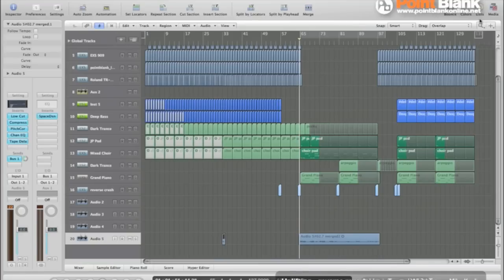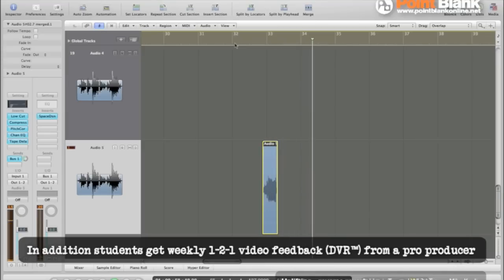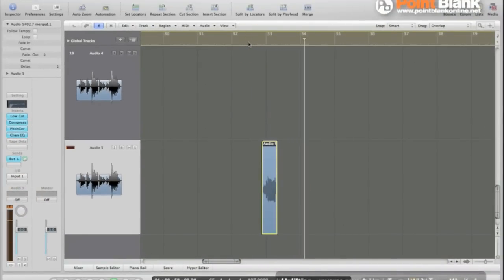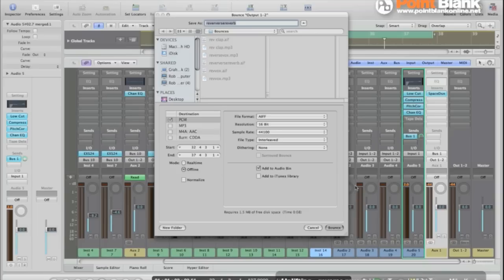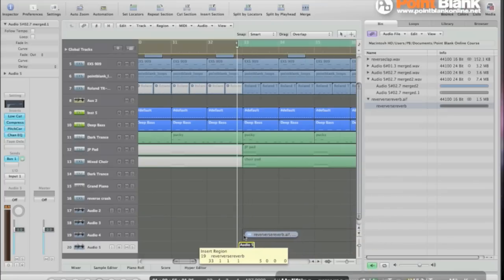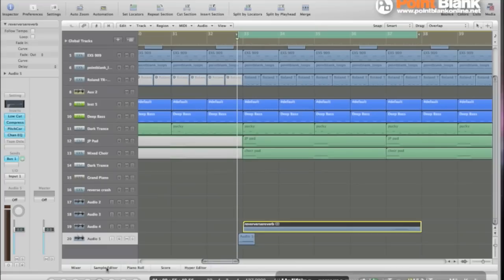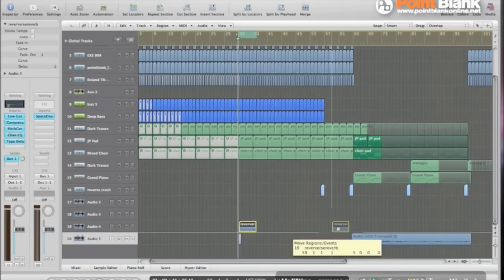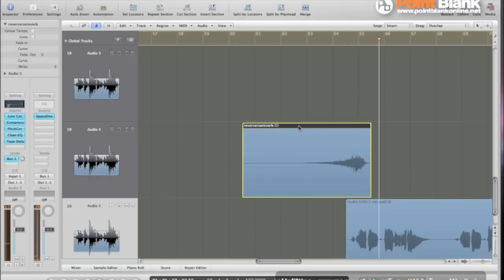Reverse reverb vocal effects in Logic Pro with Mike Koglin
Loopmasters bring you some more production tips & tricks from the team of pro producers at Point Blank Online.

In this video tutor Mike Koglin (Noys Music, Anjuna Beats) shows us this reverse reverb tutorial video to add some dynamics and time based FX to a Trance vocal.

Mike shows us how to apply, edit, and export this reverse reverb effect to layer with your vocals in Apple's Logic.